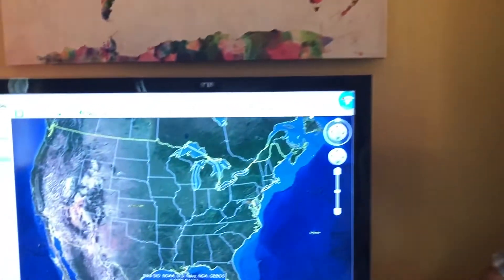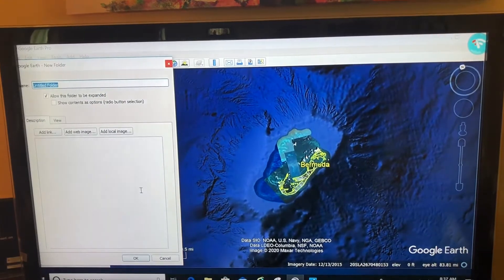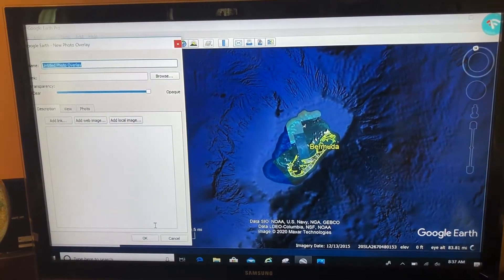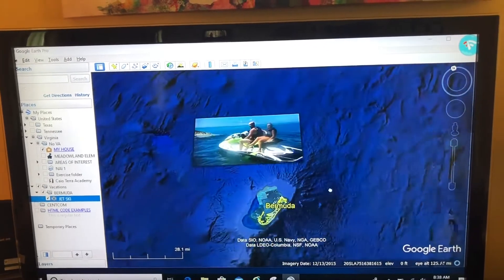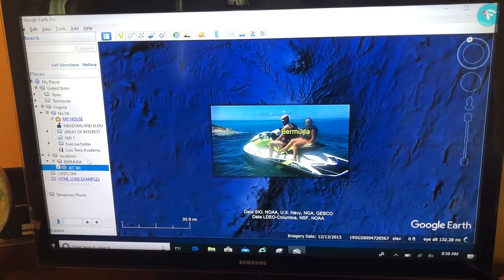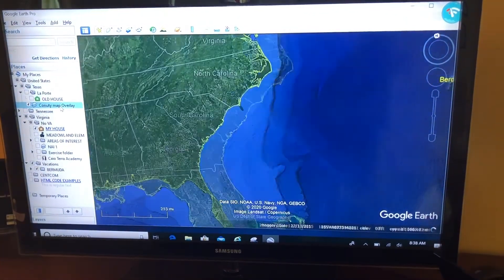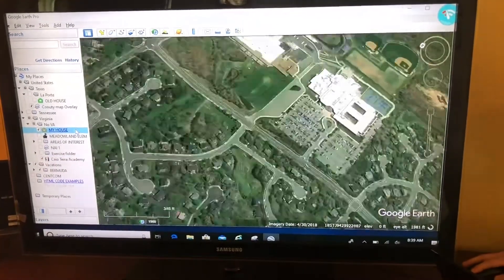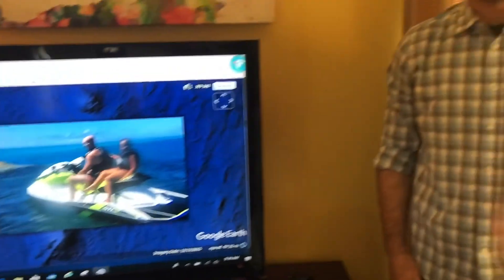Google Earth Basics 22: Display a Photo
How to add a Photo in Google Earth.